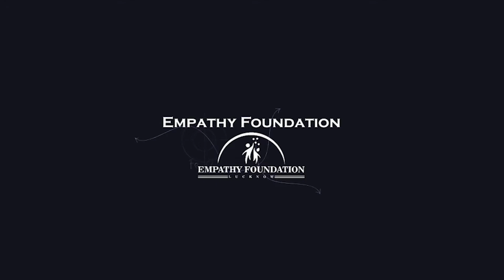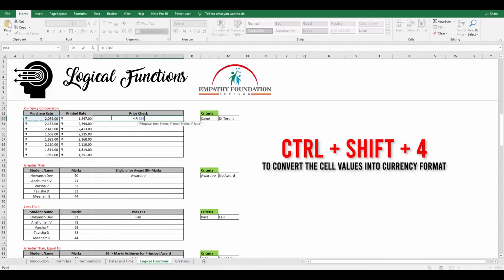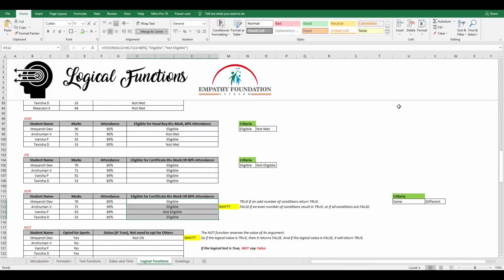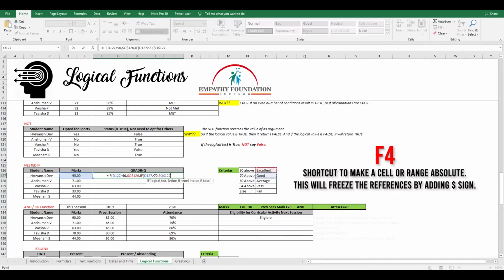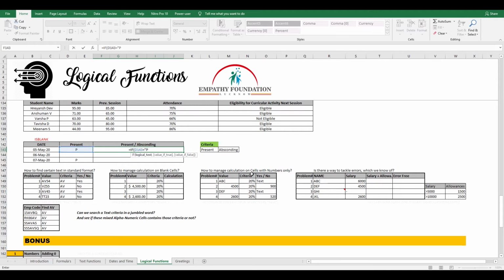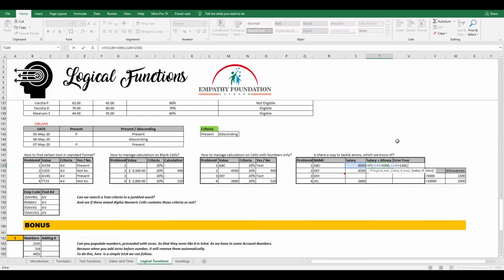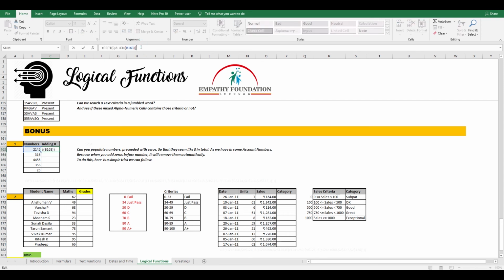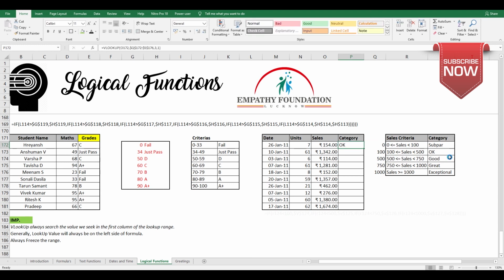IF Functions | AND, OR, XOR, NOT, Nested IF, VLOOKUP, REPT & More | Advanced MS Excel Video #5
Dear Learner,

Explore the Logical Functions in Microsoft Excel #1 Video.
Learn about:
1. IF function ( Equal to, Greater than, Less Than, IsNumber, IsBlank, and more).
2. IF Formula together with AND / OR logical test to decide outcome if more than one condition is met or not met.
3. Nested IF formula (an IF inside another IF) to check for multiple criteria.
4. IF formula with XOR, NOT function (to check if "either" condition is met and then decide the outcome).
5. We also take a look at using formulas (other calculations) inside the IF function and finally:
6. How to work with Blank Cells, Text, and Number Cells as the result of the IF formula.
7. Bonus Features with REPT and VLookUp functions.

If by any chance you are getting problems in applying IF functions, then you must check this #1 Microsoft Excel Video Module.

We wish you all the best for your Microsoft Excel #1 learning journey, keep us posted if you have any queries or suggestions we would be happy to assist you.

Watch the complete video to claim your Top 60 MS Excel formulas tool for mastering the application.

Thanks | Empathy Foundation
Happy Learning !!